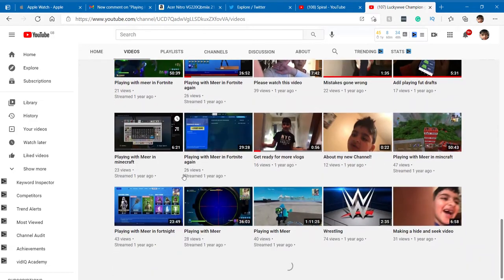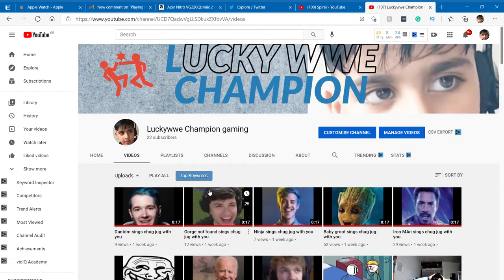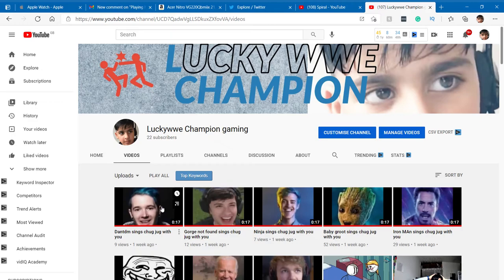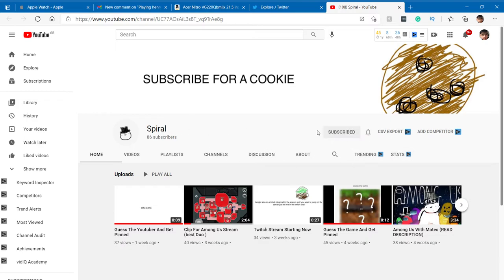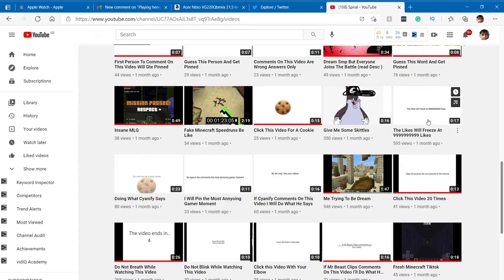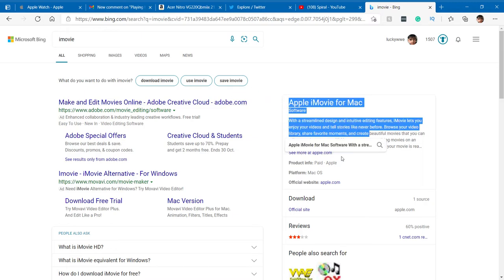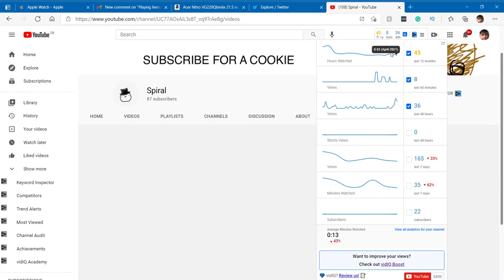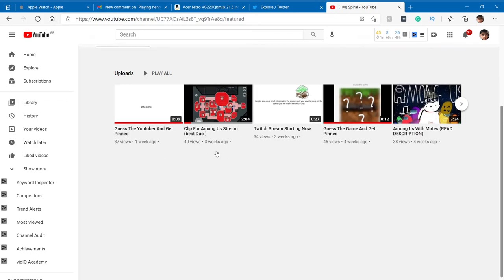Shouting my guy, thanks for 224 Views!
A huge shoutout to my friend and thanks for 224 views